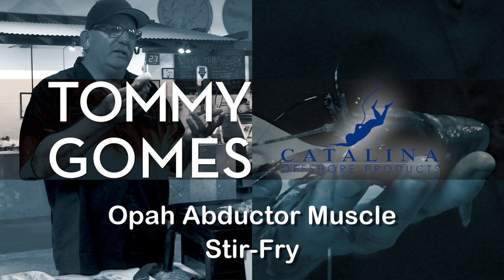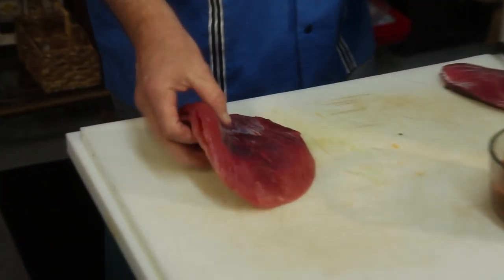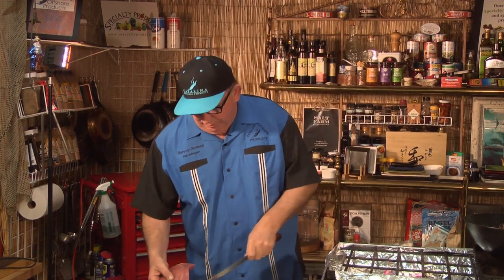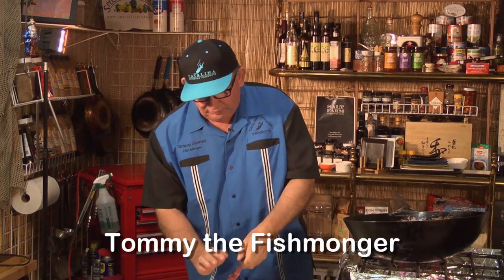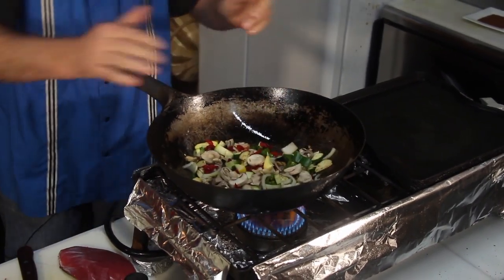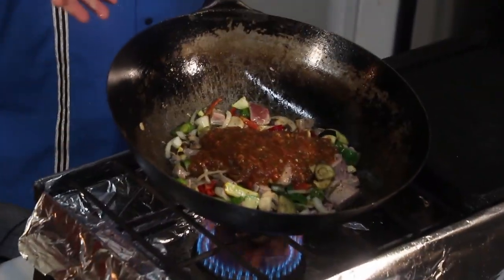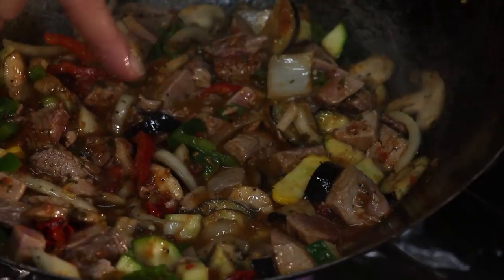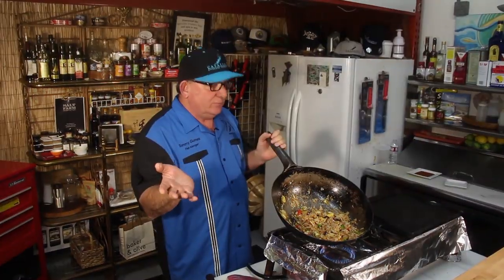Opah Fish Stir Fry with Tommy the Fishmonger on The Sporting Chef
Tommy the Fishmonger stir-frys Opah abductor muscle into something delicious. According to Tommy, this part of the Opah not only looks like beef, but also tastes a bit like beef. To make the stir-fry, cook your fish in a wok pan, add your selection of veggies, salt & pepper - and Tommy adds fresh salsa. Pour everything over rice and you are done!